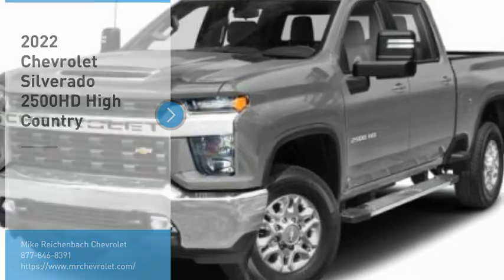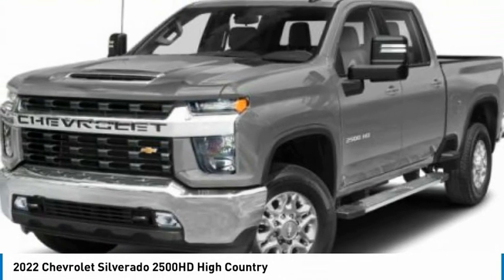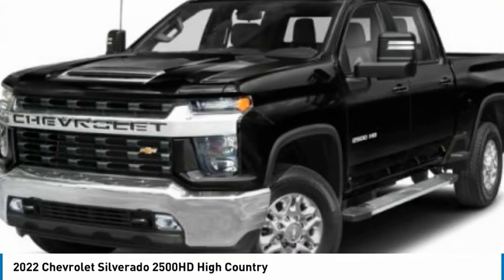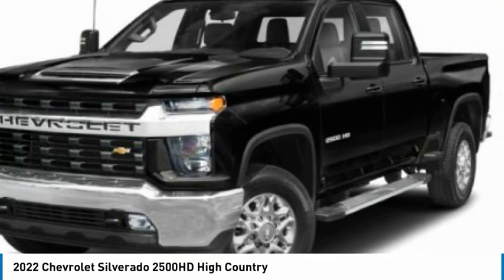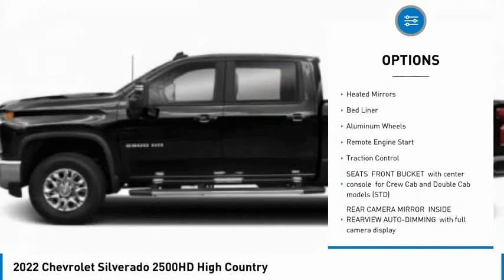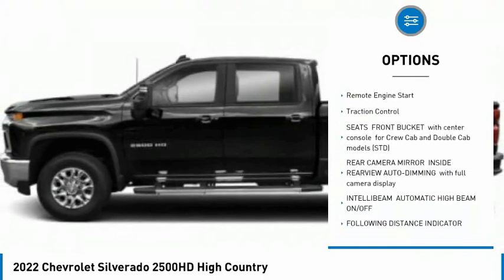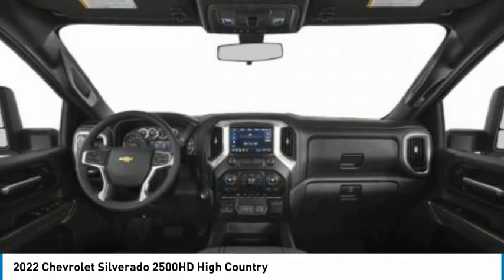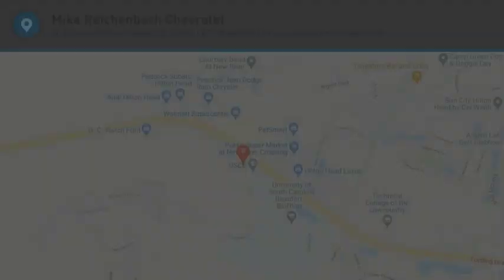2022 Chevrolet Silverado 2500HD CF128756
2022 Chevrolet Silverado 2500HD High Country

NAV, Sunroof, Heated Leather Seats, 4x4, Alloy Wheels, Heated Rear Seat, Rear Air, AUDIO SYSTEM, CHEVROLET INFOTAINMENT.. ENGINE, 6.6L V8, TECHNOLOGY PACKAGE. SILVER ICE METALLIC exterior and JET BLACK interior, High Country trim.KEY FEATURES INCLUDELeather Seats, 4x4, Rear Air, Heated Driver Seat, Heated Rear SeatOPTION PACKAGESTECHNOLOGY PACKAGE includes (DRZ) Rear Camera Mirror and (UV6) 15 Diagonal Head-Up Display, SUNROOF, POWER ON CREW CAB MODELS, SAFETY PACKAGE II includes (UEU) Forward Collision Alert, (UFL) Lane Departure Warning, (UHY) Automatic Emergency Braking, (TQ5) IntelliBeam headlamps, (UE4) Following Distance Indicator and (HS1) Safety Alert Seat, AUDIO SYSTEM, CHEVROLET INFOTAINMENT 3 PREMIUM SYSTEM WITH CONNECTED NAVIGATION 8 diagonal HD color touchscreen, AM/FM stereo, Bluetooth audio streaming for 2 active devices, wireless Apple CarPlay and Android Auto capable, enhanced voice recognition, additional memory for in-vehicle apps, cloud connected personalization for select infotainment and vehicle settings. Subscription required for enhanced and connected services after trial period. (STD) (Includes (PZ8) High Guidance with Hitch View.), TRANSMISSION, 6-SPEED AUTOMATIC, HEAVY-DUTY (STD), ENGINE, 6.6L V8 with Direct Injection and Variable Valve Timing, gasoline, (401 hp [299 kW] @ 5200 rpm, 464 lb-ft of torque [629 N-m] @ 4000 rpm) (STD).WHO WE AREAt Mike Reichenbach Chevrolet, we can take care of all your Chevy needs, from finding the car that's right for you to keeping that car in excellent shape. We have an extensive inventory of new and used vehicles, along with a top-notch service center and a helpful and knowledgeable staff who are always happy to assist.Horsepower calculations based on trim engine configuration. Please confirm the accuracy of the included equipment by calling us prior to purchase.